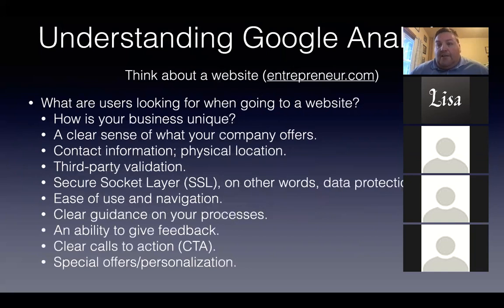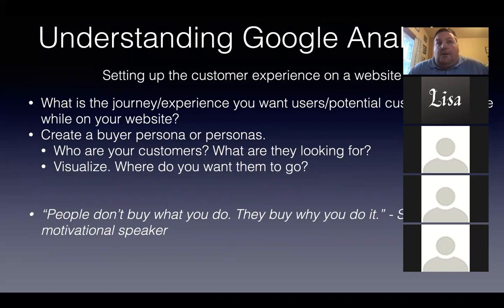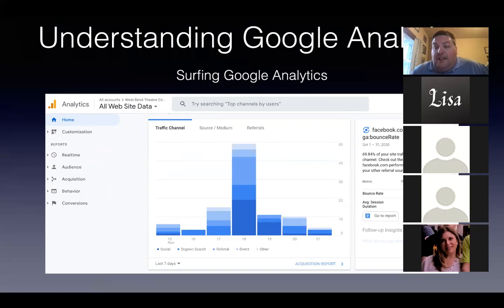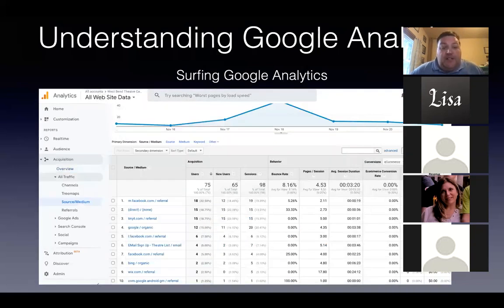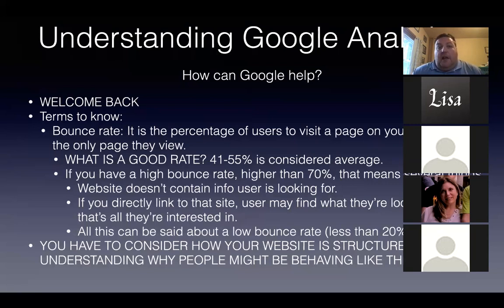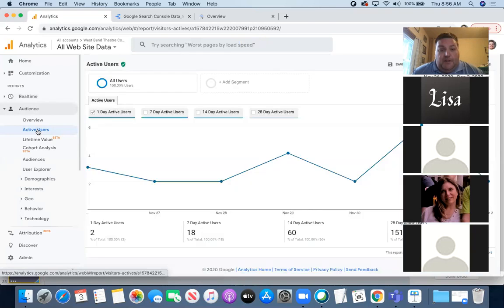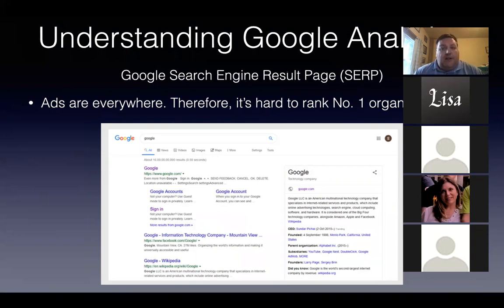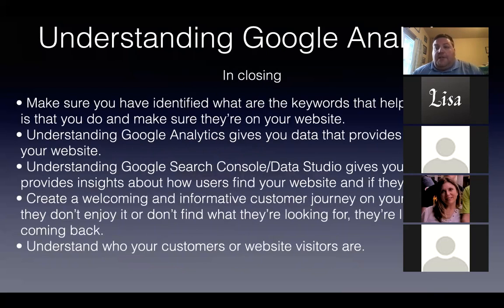WEBINAR Understanding Google Analytics, website design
The West Bend Area Chamber of Commerce hosted Nicholas Dettmann, an award-winning and certified digital marketing specialist for Milwaukee Center for Independence and the West Bend Theatre Company.

The webinar was called “Understanding Google Analytics.”

Nicholas introduces you to Google’s tools that help website hosts, digital marketing specialists, etc. understand how users are finding websites and how they’re interacting with them.

In “Understanding Google Analytics,” you’ll learn several things:
What is Google Analytics?
How can it help you?
What tools does it have?
Why you should understand Google Analytics and its website tracking tools?
Why do users go to a website?
How do users scan a website?
How do you create a positive experience on a website?

Did you know, according to sweor.com, 88% of online consumers are less likely to return to a website after a bad experience, such as slow loading or lack of information?

Sources: Northwoods, entrepreneur.com, CXL Institute, webdesignerdepot.com, hotjar.com, sweor.com, Google.